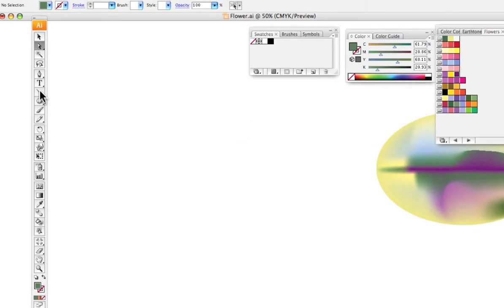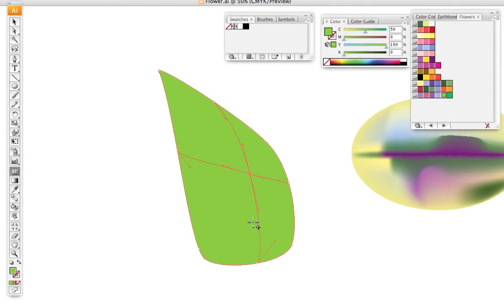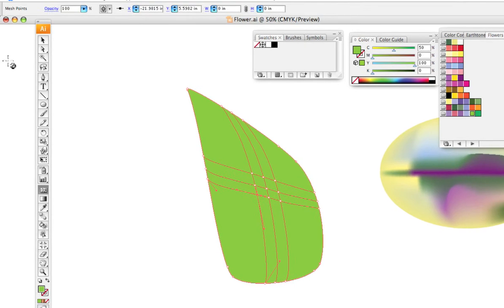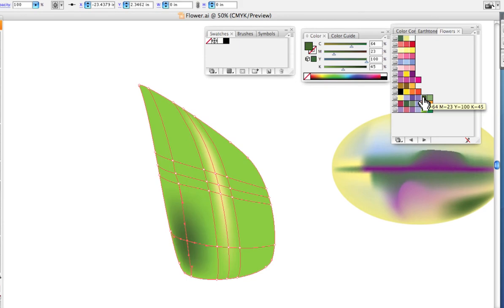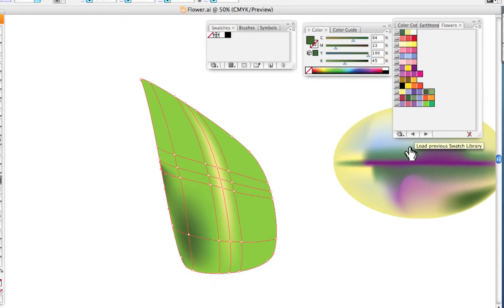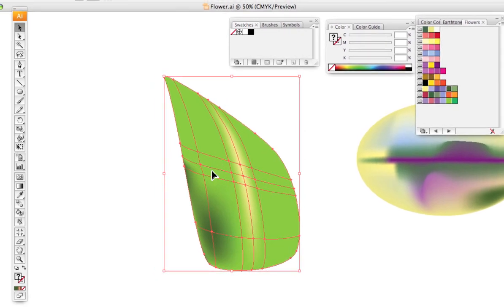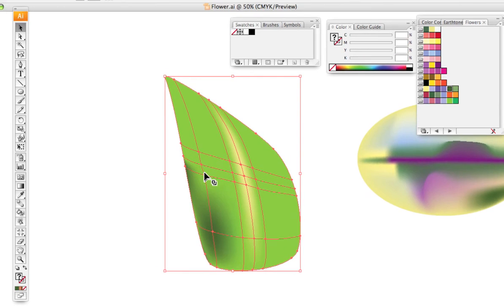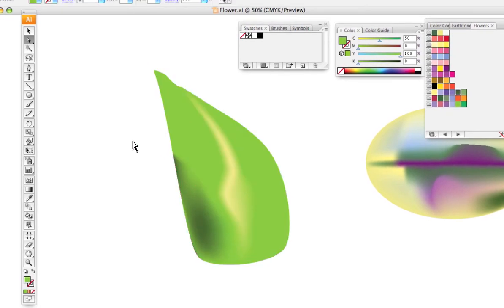11 Rick Rice's gradientmesh2 tutorial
Adobe Illustrator CS3 gradientmesh tutorial 11 of 25 from Graphic Designer Rick Rice